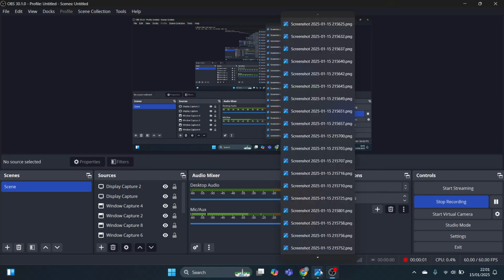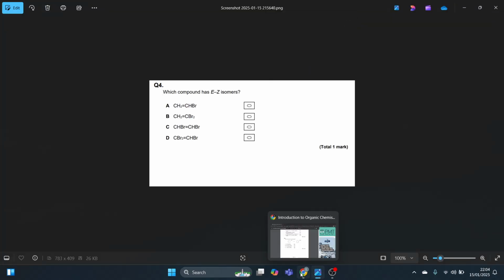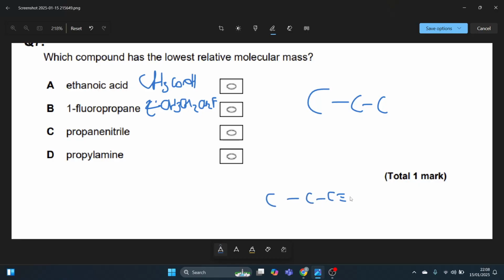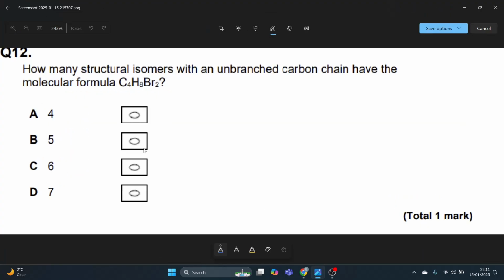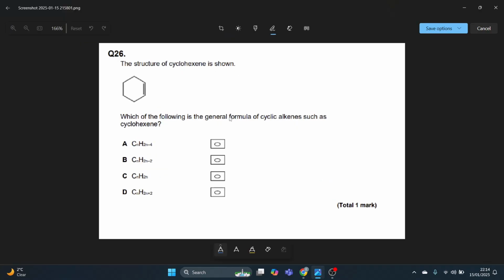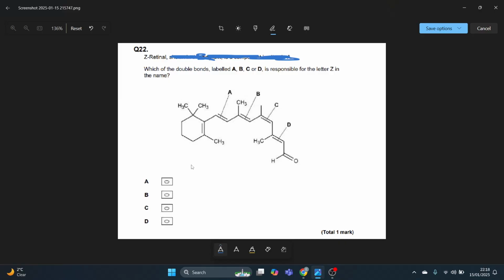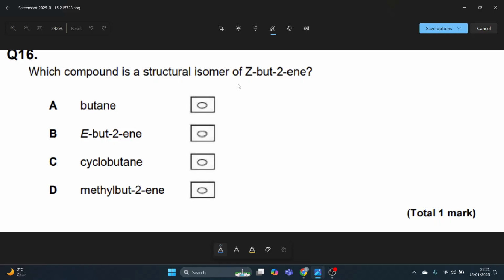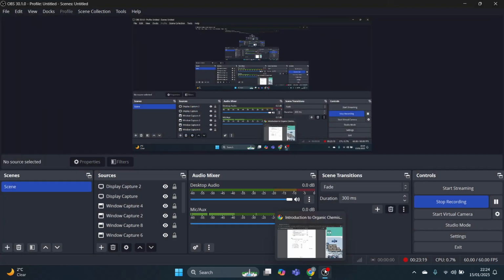AQA A LEVEL CHEMISTRY INTRODUCTION TO ORGANIC CHEMISTRY MULTIPLE CHOICE QUESTIONS